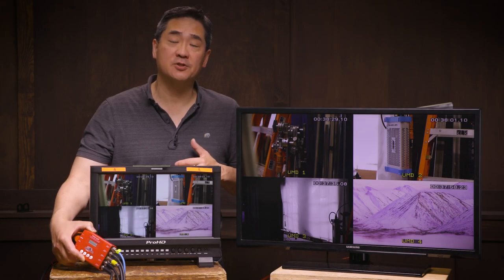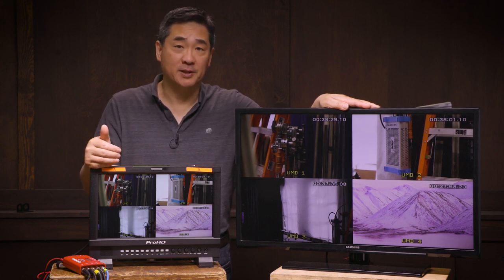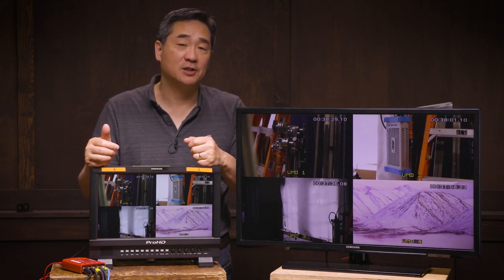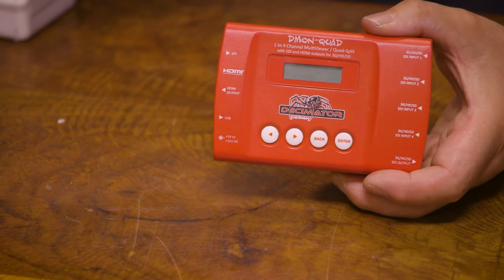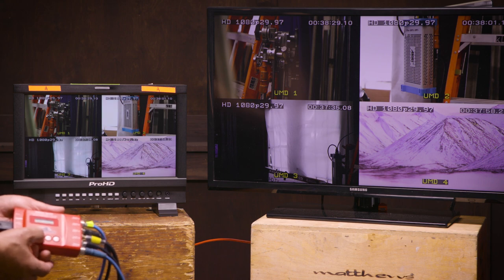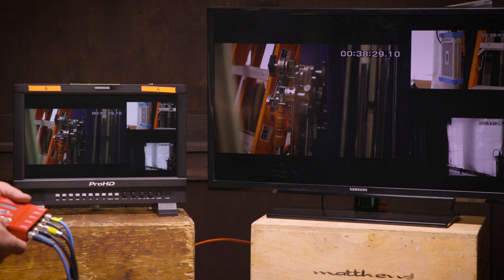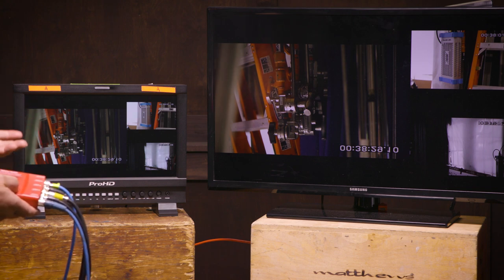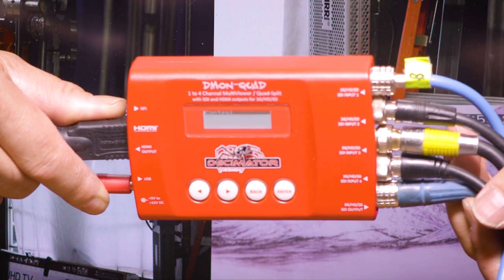Decimator DMON-QUAD Multiviewer Review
Taking a look at the features of Decimator's Dmon-quad, a 1-4 channel multiviewer.  This box will turn any tv or monitor into a versatile multiviewer.  HD-SDI to HDMI conversion too.